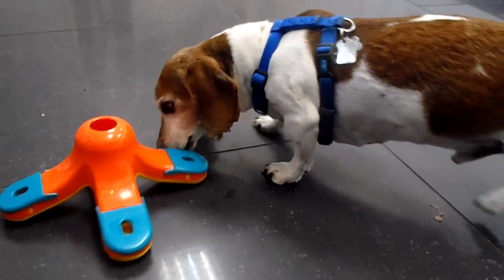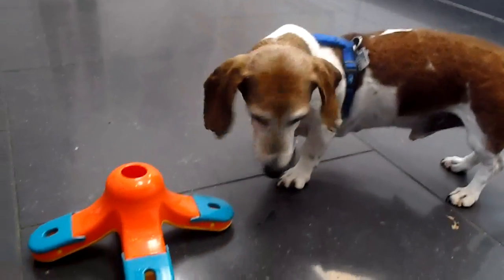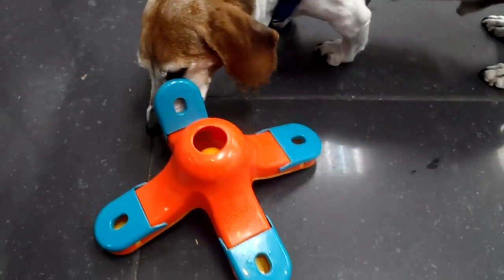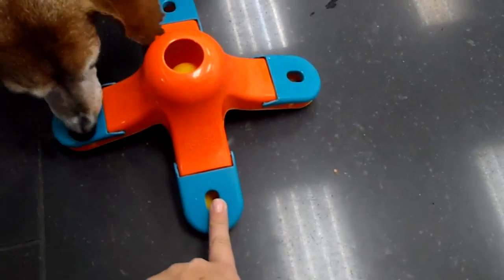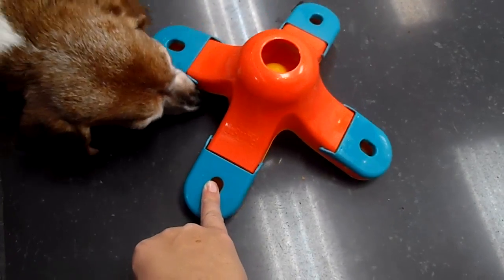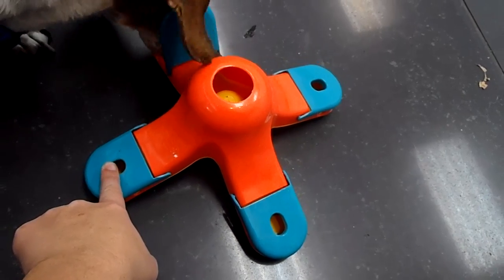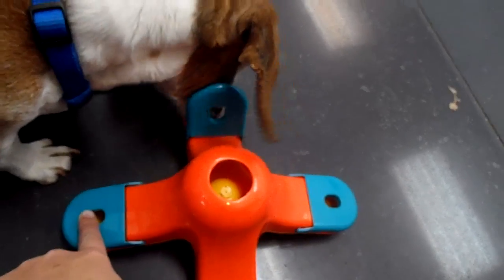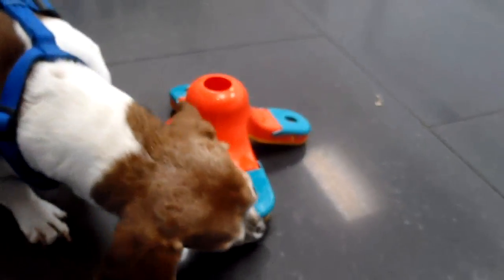TPSB Daycare Puzzle #12 Rusty Kibble Dropper